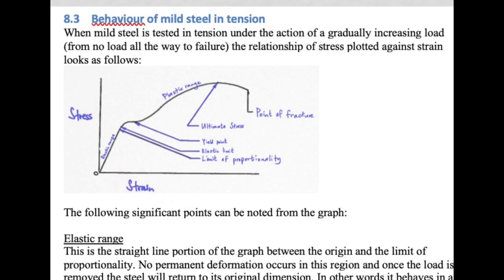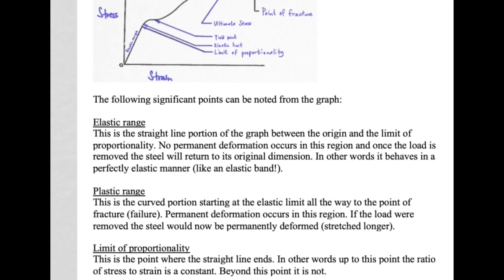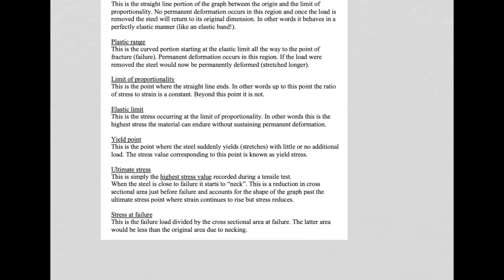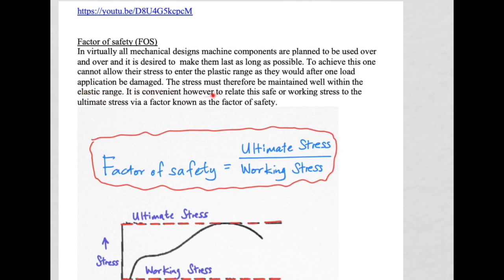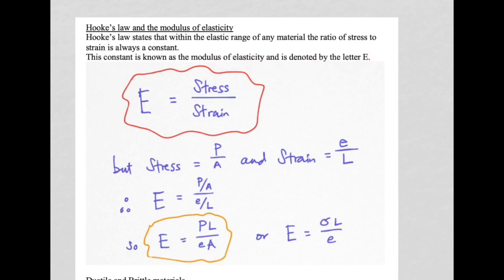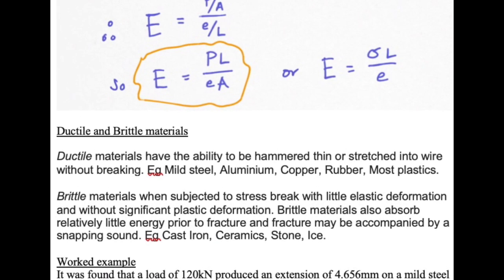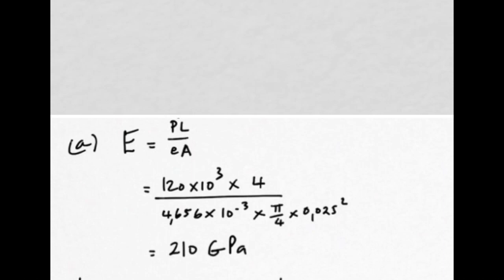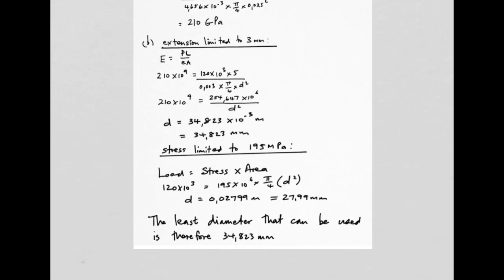7b) Stress and Strain part 2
Second video in the series explaining the behaviour of steel when under tension.